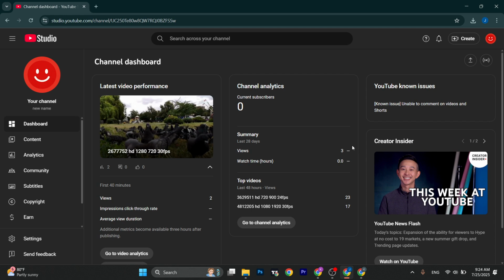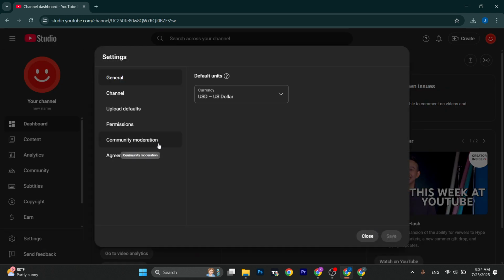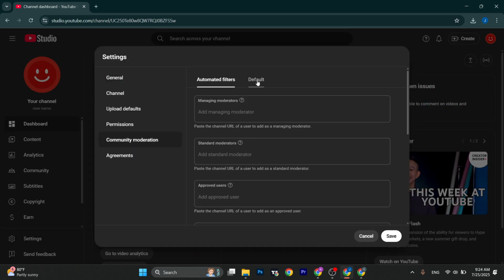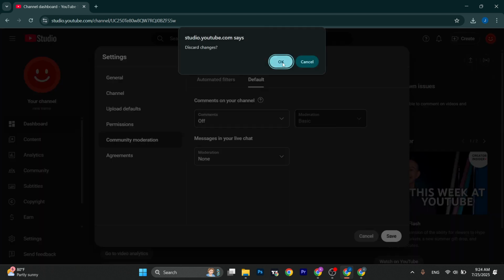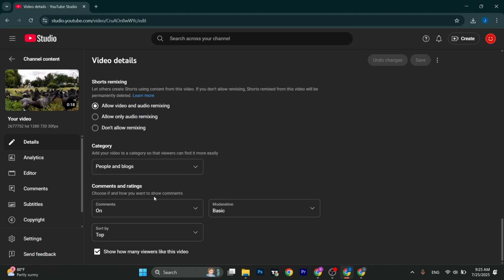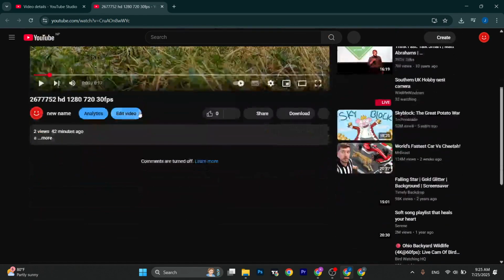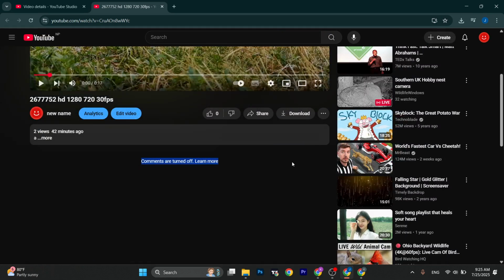How To Turn Off Comments On YouTube Videos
In this video, I’ll guide you step-by-step on how to turn off comments on your YouTube videos. Whether you want to disable comments for all your videos or just for a specific one, this tutorial covers both methods in a clear and simple way. Comments can sometimes bring unwanted negativity or spam, so knowing how to control them helps you maintain a positive environment on your channel.

First, I’ll show you how to turn off comments across your entire channel. This is a great option if you prefer not to have any comments on any of your videos. By heading into the YouTube Studio settings, you can easily disable comments as a default for all your content. I’ll walk you through each click so that even beginners can follow along without any confusion.

If you want to turn off comments for just one specific video, don’t worry — I’ve got you covered. Inside YouTube Studio, you can pick the video you want to edit and turn off comments individually. This is useful if you want to allow comments on most videos but need to restrict comments on certain ones, perhaps due to sensitive topics or personal preference.

Throughout the video, I provide useful tips and screenshots to help you visually understand the process. You’ll also learn how to access YouTube Studio quickly from your channel and navigate to the right sections. This tutorial is perfect for new YouTubers or anyone who wants better control over their channel’s interaction with viewers.